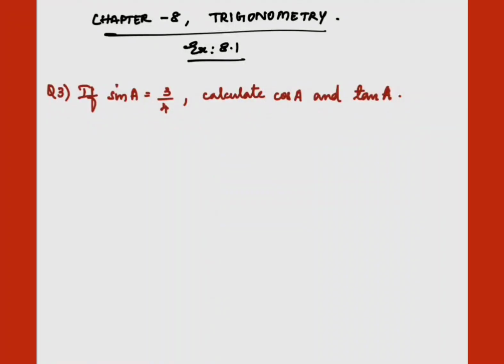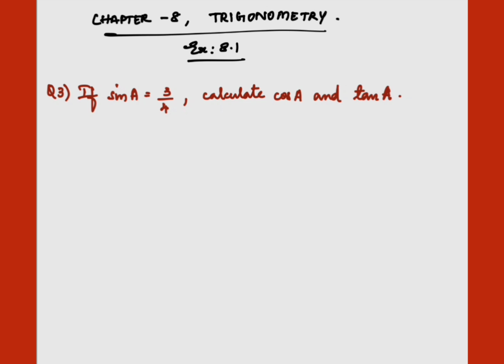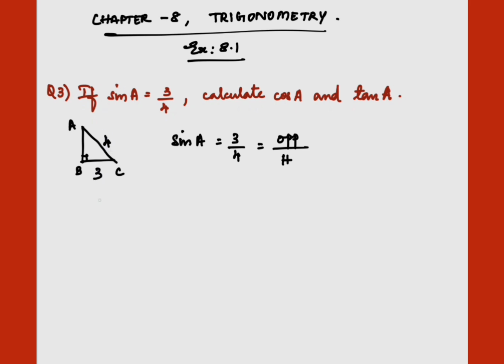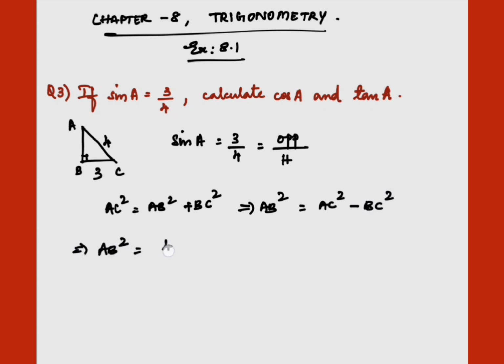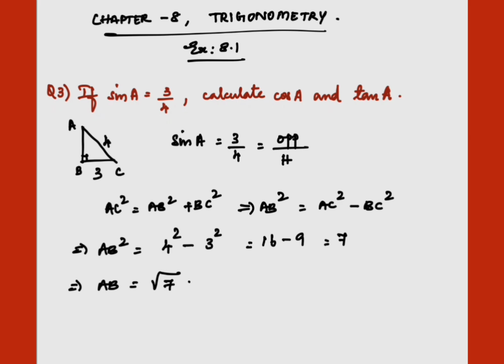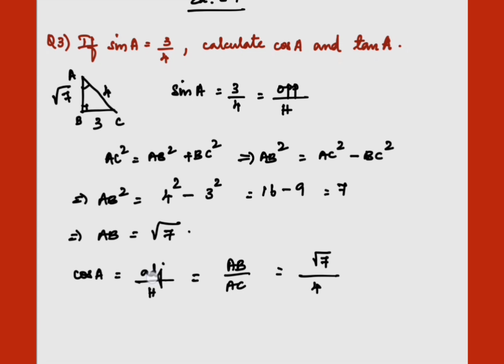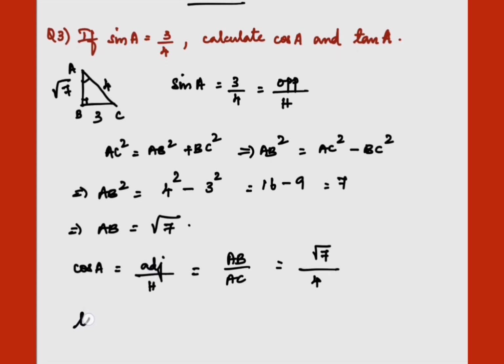Exercise 8.1 Question 3 | Class 10 Maths Chapter 8 | Trigonometry Solutions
In this video, we solve Question 3 of Exercise 8.1 from Chapter 8 (Trigonometry) of the Class 10 Maths syllabus. We provide a detailed, step-by-step explanation to help Class 10 students understand and confidently solve trigonometric problems. This solution aligns with the CBSE and NCERT curriculum and will help you prepare for exams.

📚 Topics Covered:

Trigonometric Ratios and Their Applications

Step-by-step Solution to Exercise 8.1, Question 3

Class 10 Trigonometry Simplified

Solving Trigonometric Problems with Ease

👉 This video is perfect for Class 10 students following the NCERT syllabus and looking for a complete solution to trigonometric questions in Chapter 8.

Key Tags